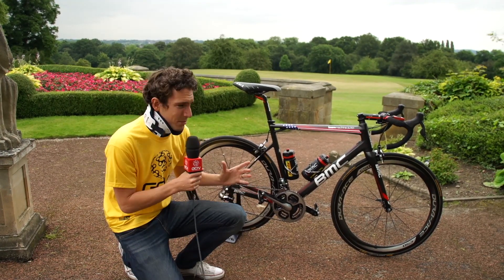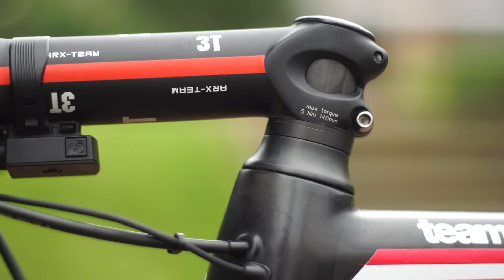Tejay van Garderen's BMC Teammachine SLR01 | Tour De France 2014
Tejay van Garderen will be riding this BMC Teammachine SLR01 at the 2014 Tour de France.

Tejay van Garderen of BMC Racing Team goes for the Teammachine SLR01 frame with a full Shimano Dura Ace Di2 build, Shimano C50 wheels, SRM powermeter, 3T handlebars and stem and a fi'zi:k saddle to top it all off.

van Garderen's BMC Teammachine SLR01 combines the modern and the classic. It isn't an aero bike, yet the frame clearly uses the latest technology and features plenty of smooth lines.